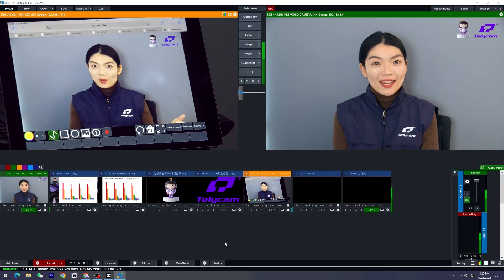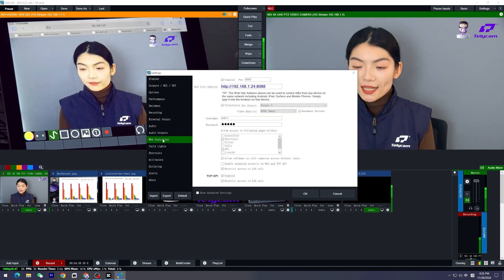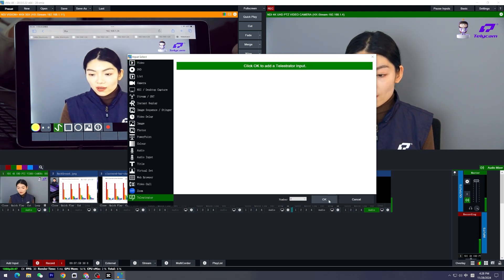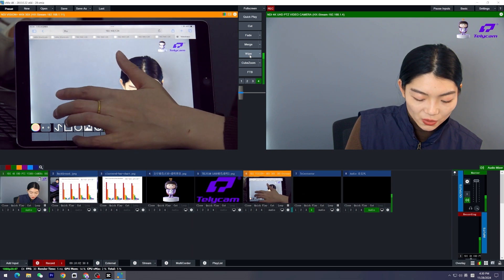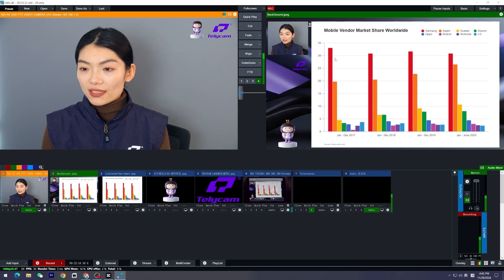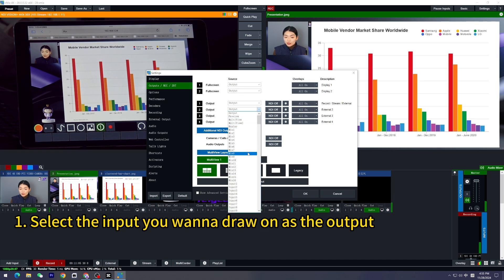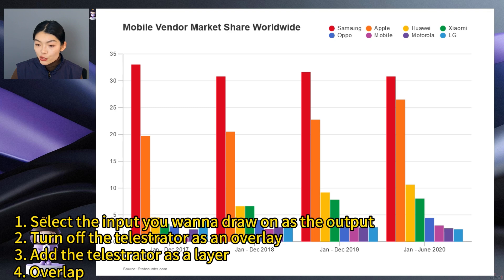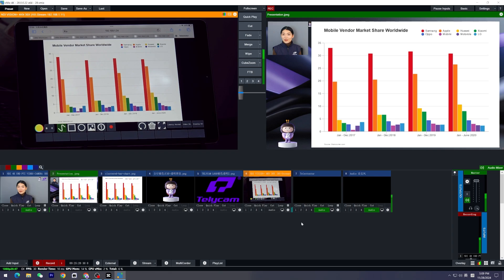vMix 28 BETA: How to Add and Use Telestrator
Master the vMix Telestrator: Step-by-Step Guide for Beginners

In this video, we’re diving into the powerful vMix 28 Beta and its innovative Telestrator feature! Learn how to integrate this tool into your vMix presets and utilize it seamlessly with an Apple iPad for maximum efficiency and creativity.

In this video, we cover:
Setting up the Telestrator on your vMix interface
Controlling the Telestrator with your iPad or other devices
Customizing layers for presentations, charts, and slides
Pro tips for achieving precision and avoiding common mistakes